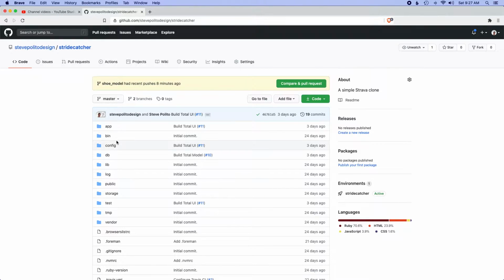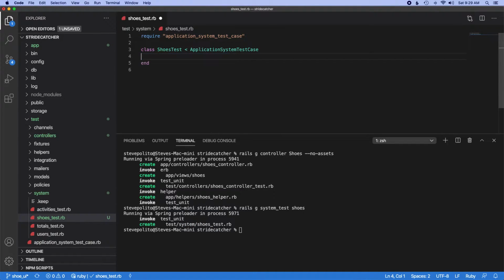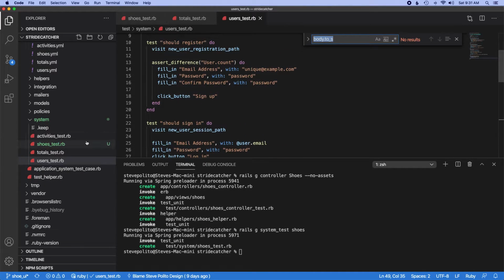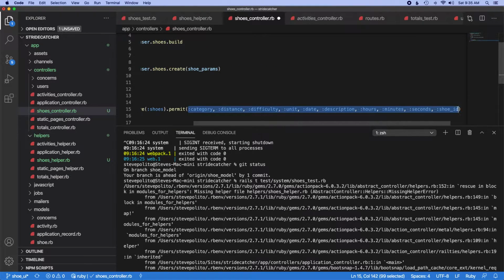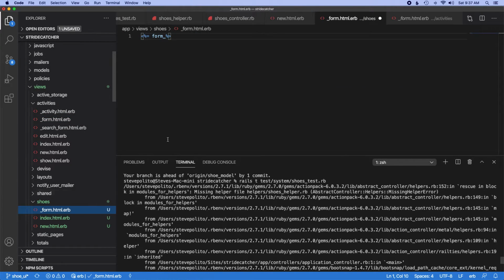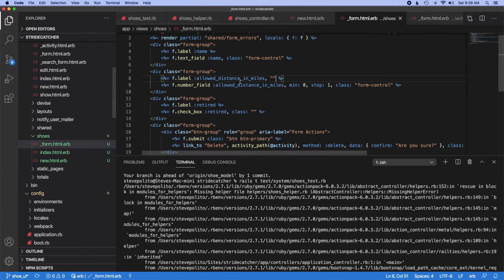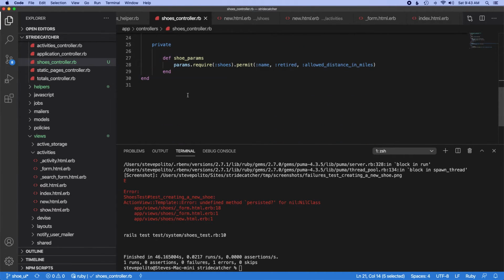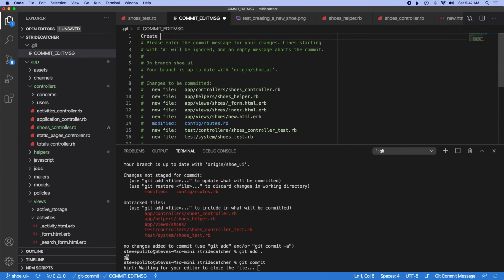Build Interface for Creating a Shoe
In this video, we build and test the interface for creating a shoe.